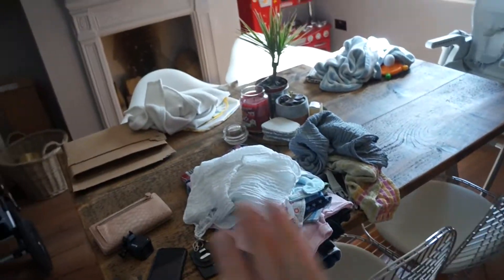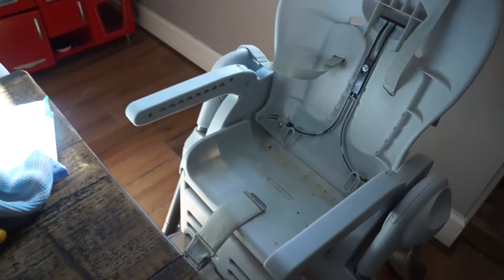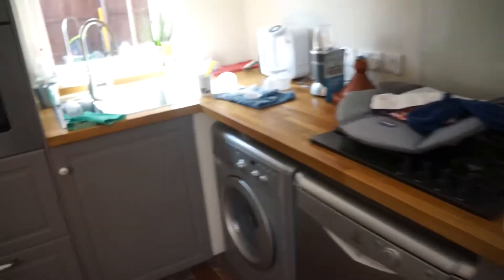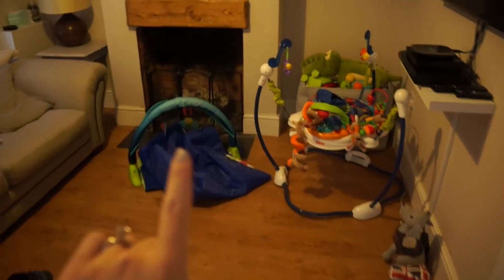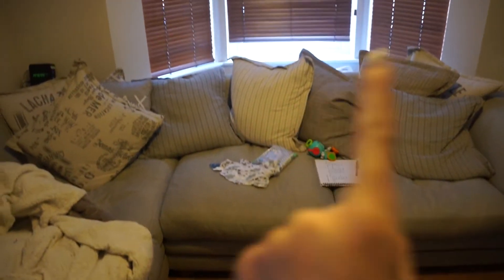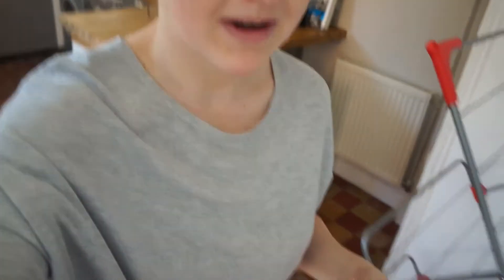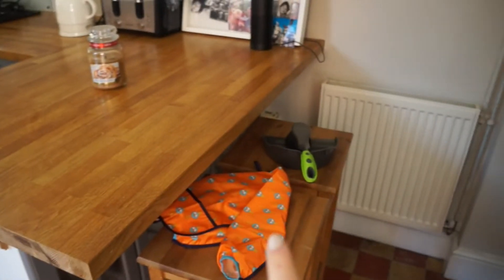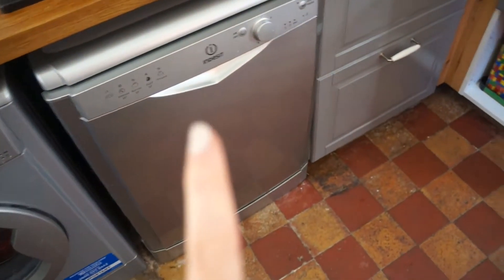10 MINUTE TIDY UP CHALLENGE!!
The Girls I Tag!

My name is Georgina, first-time mummy to baby Rory.